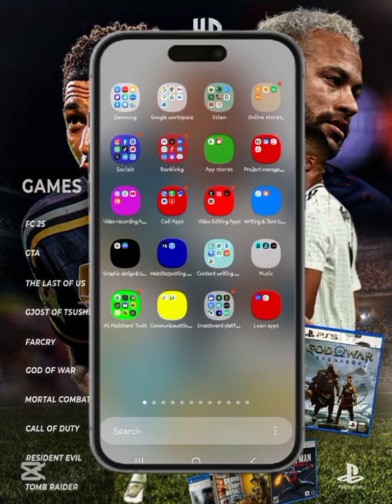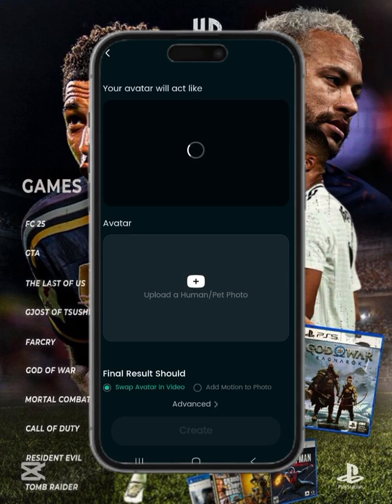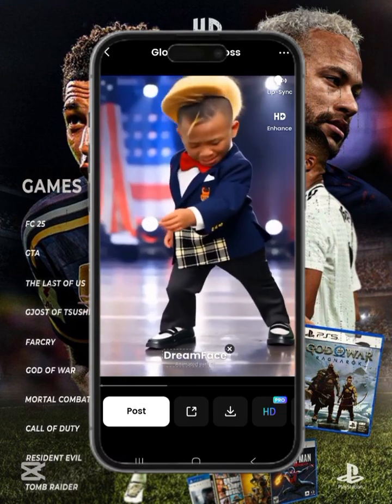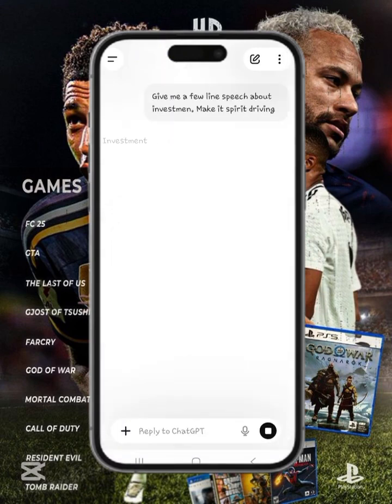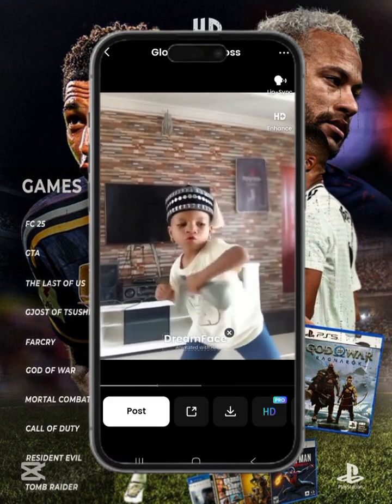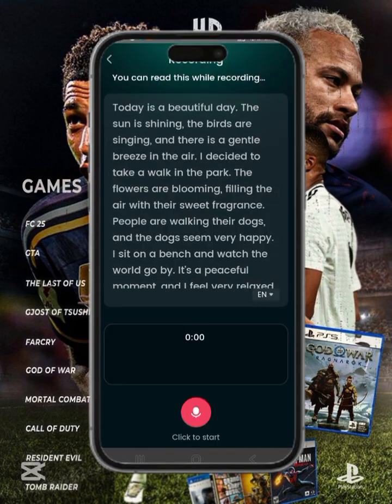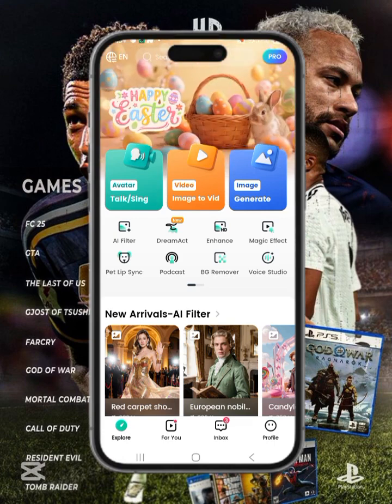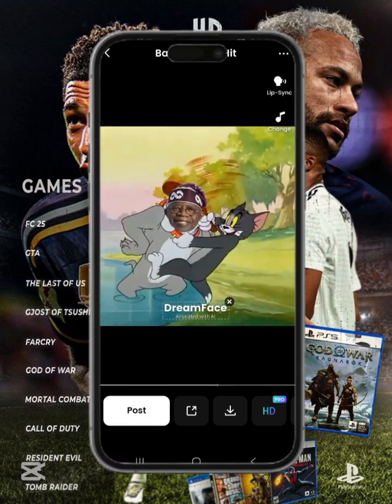How to Create AI Videos with Dream Face 🔥 Talking Avatar Tutorial for Beginners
In this video, you’ll learn how to create amazing AI videos with Dream Face using your phone in just a few minutes. Turn photos into talking avatars, animated videos, and eye-catching content without expensive equipment or editing skills.

I’ll show you step-by-step how to use Dream Face to make professional-looking AI videos for YouTube, TikTok, Instagram, business ads, and personal branding.

Whether you're a beginner, content creator, or entrepreneur, this tutorial will help you create viral content faster using AI.

✅ In this video you’ll learn:

How to use Dream Face AI
Turn images into talking videos
Create faceless content with AI
Make engaging social media videos
Save time with smart AI tools

🔥 Start creating powerful videos with AI today!